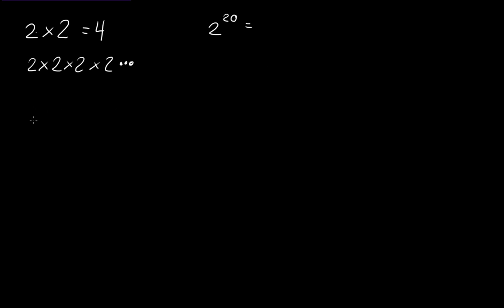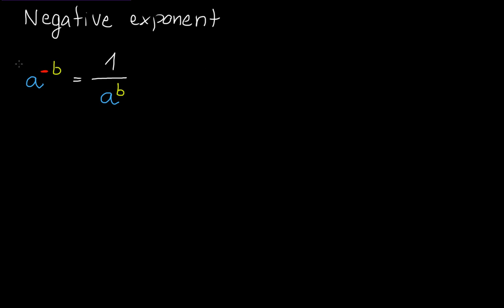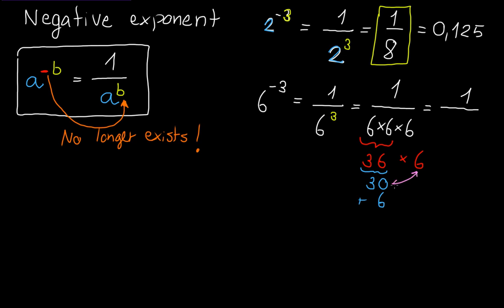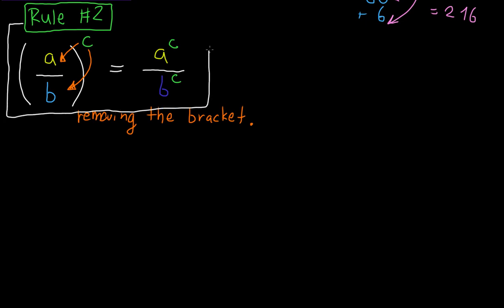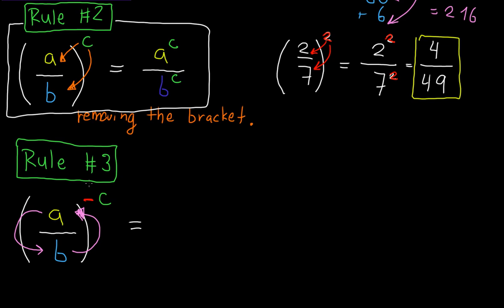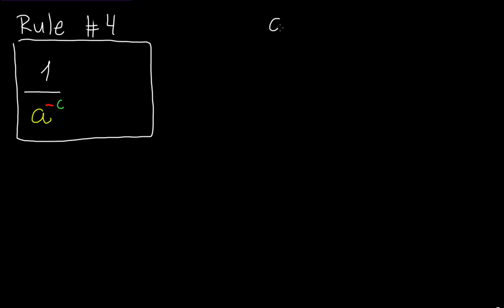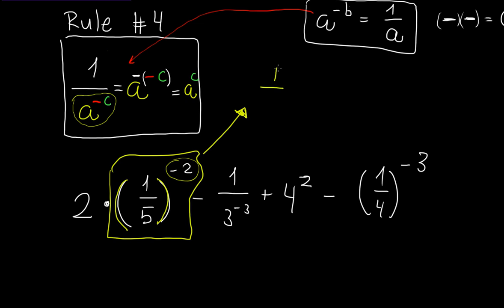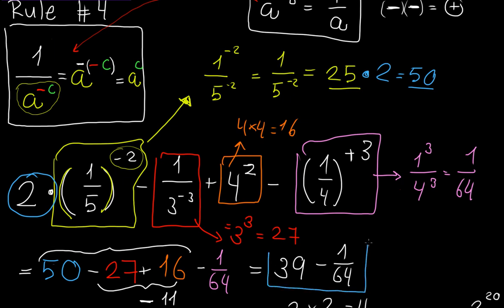Exponents - The Basics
What is an exponent? How to simplify and solve problems with it?